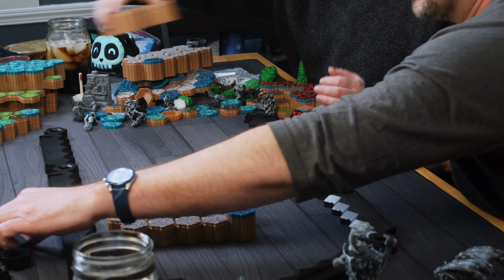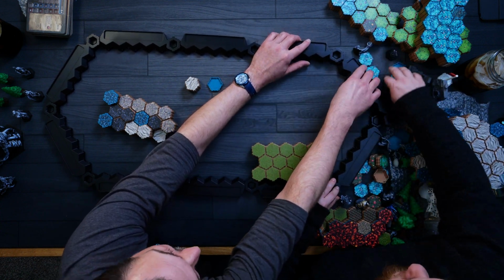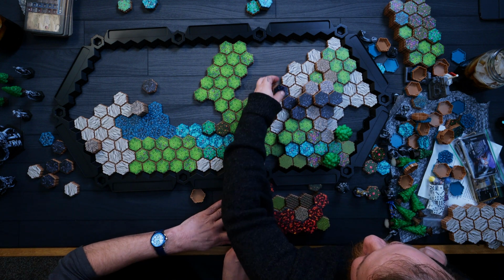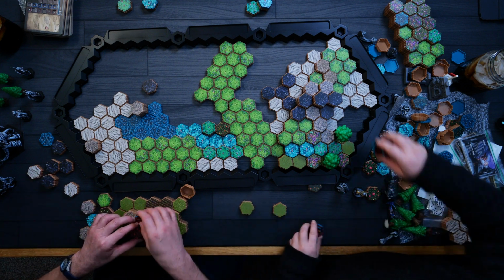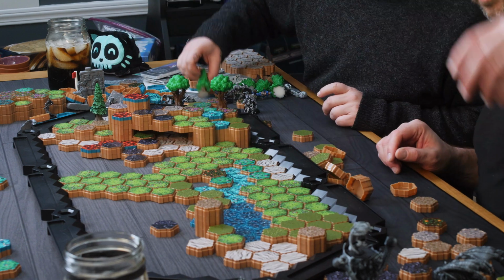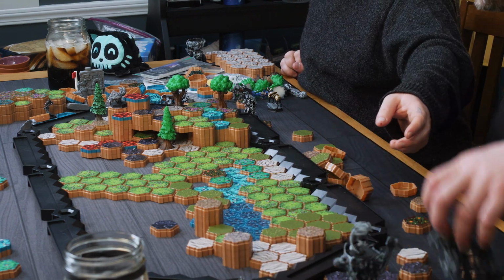The Next STAGE in Wargaming & DND | Source Kickstarter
- Don't Miss the Campaign -

5120 Mayfield Rd.

- Time Stamps -

- Game Description -